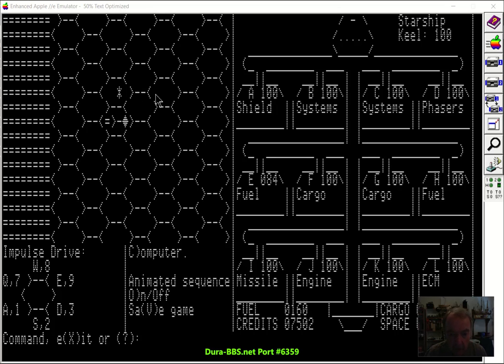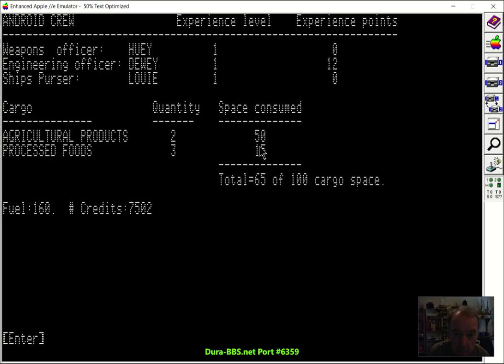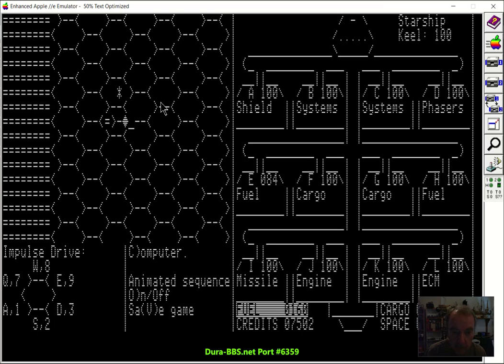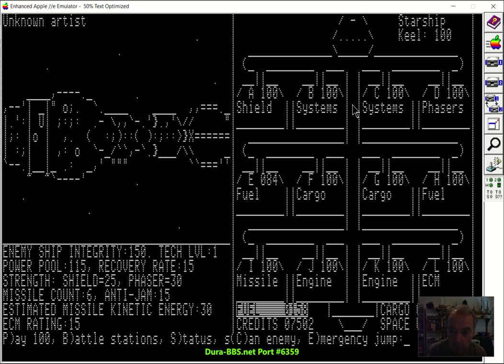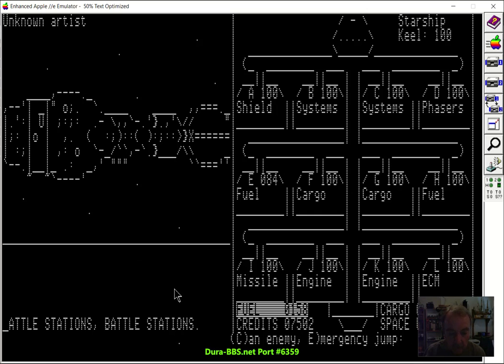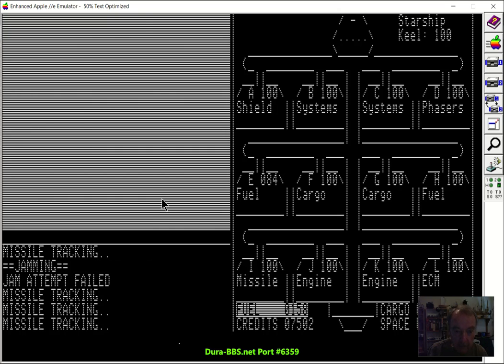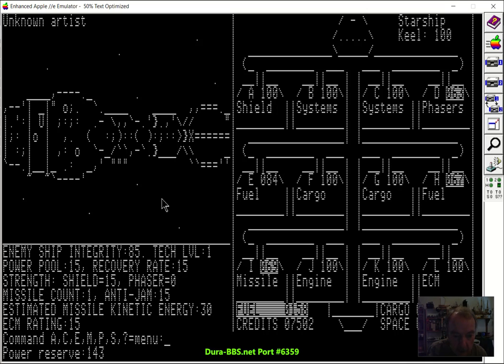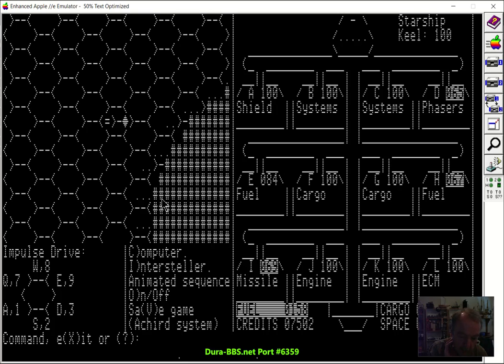space combat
A demonstration of the combat routines in my upcoming space game